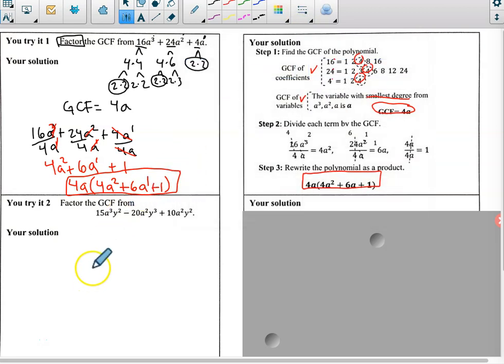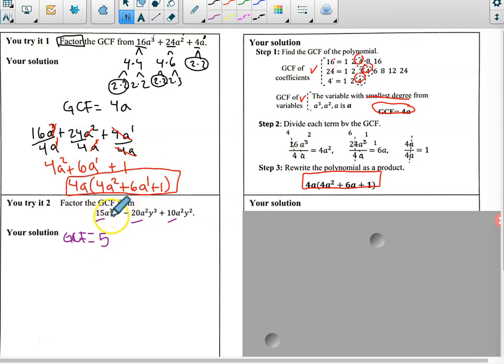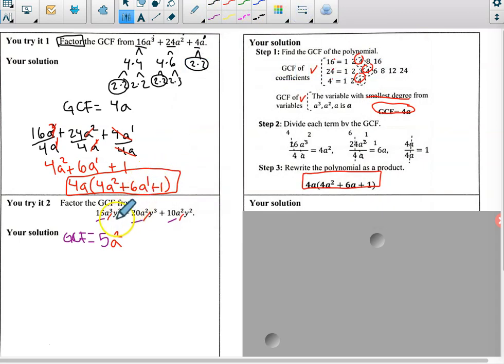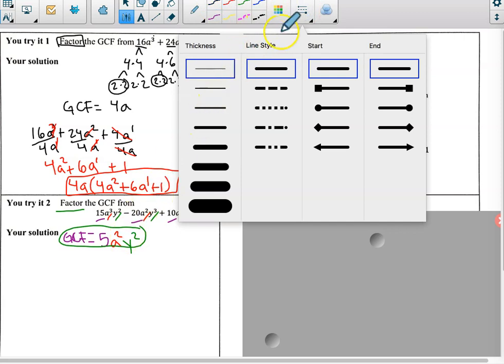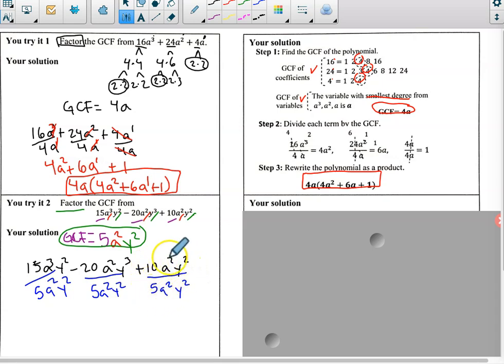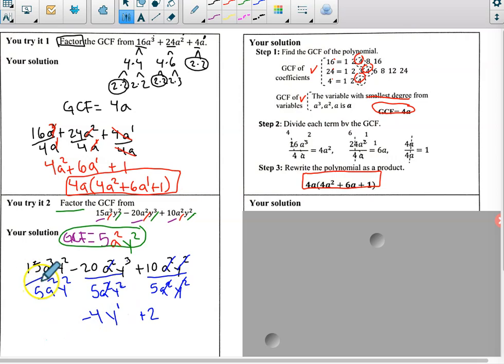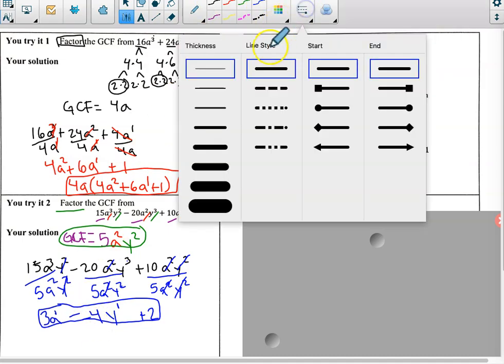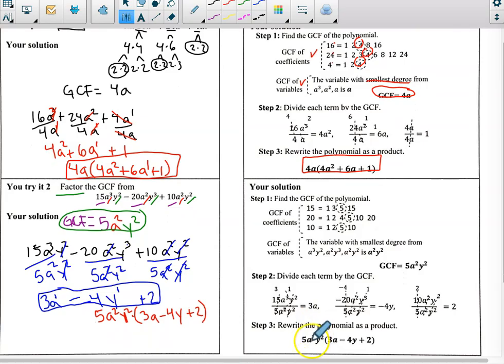1.2_Factor using GCF_Example 2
Factor using GCF